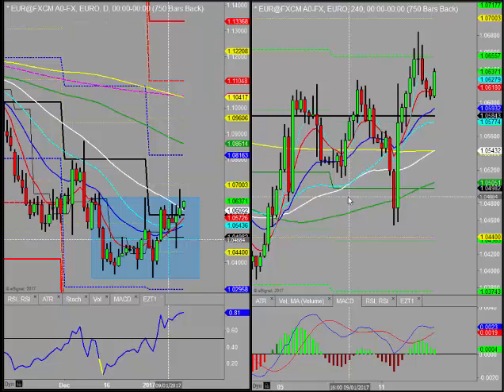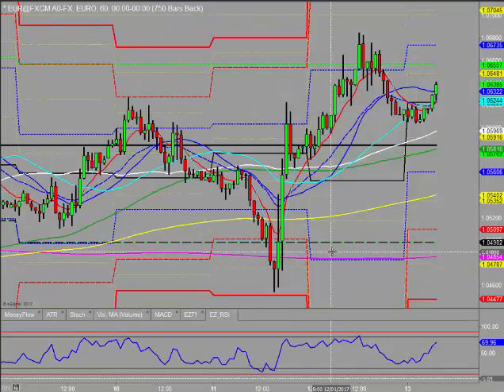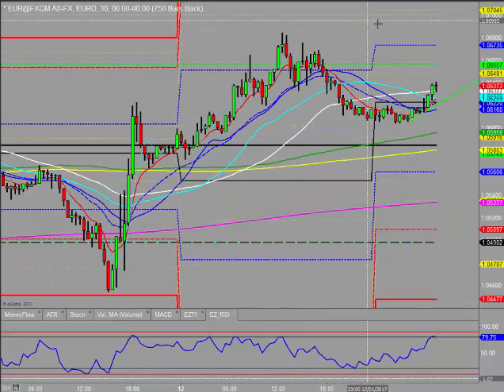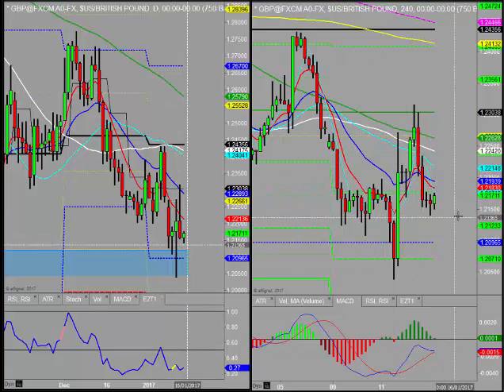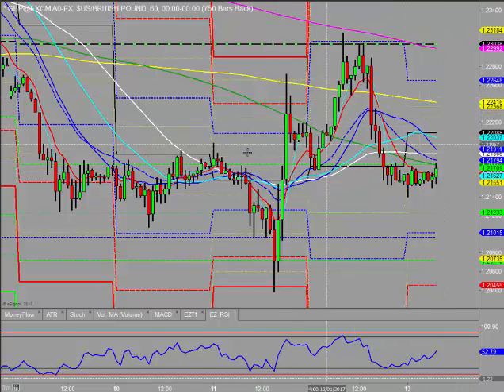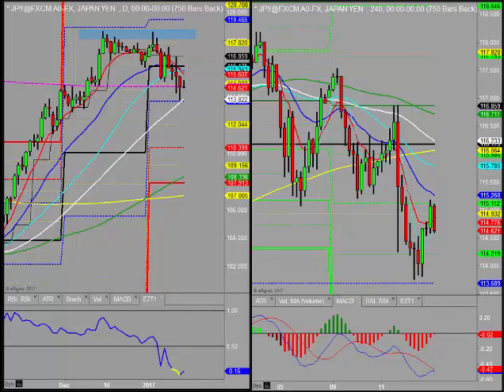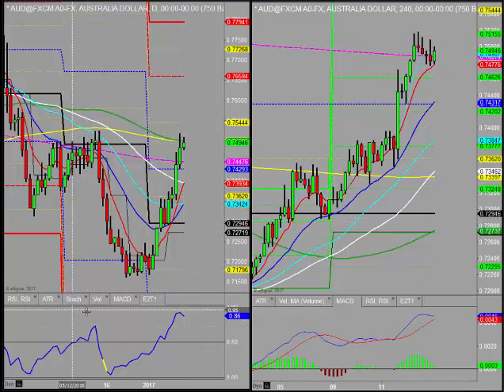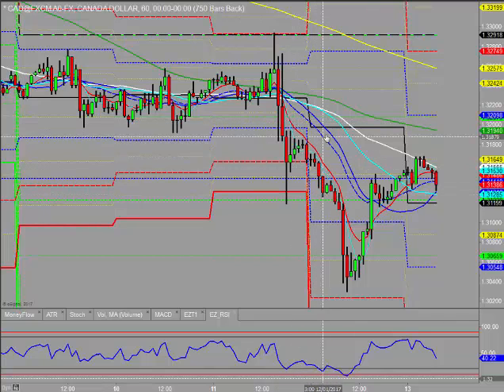Morning review Friday 13th January